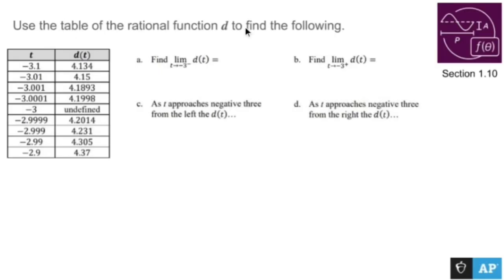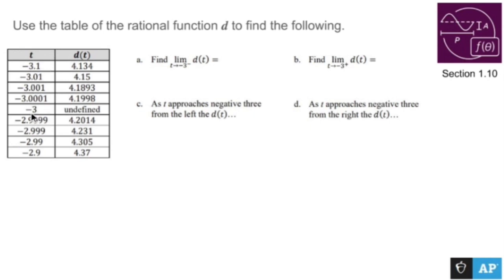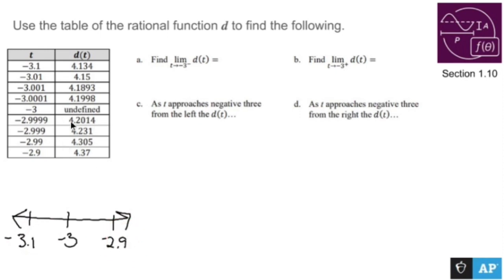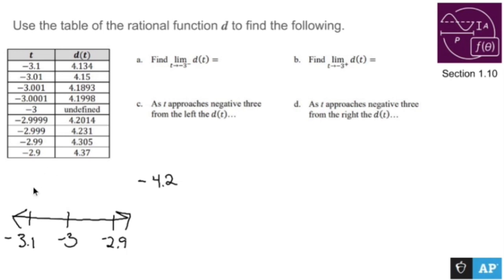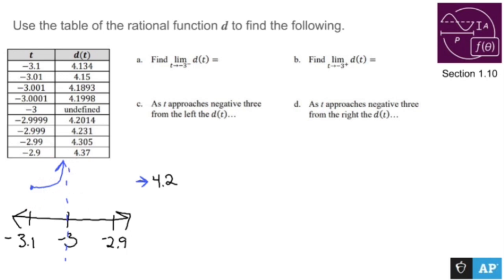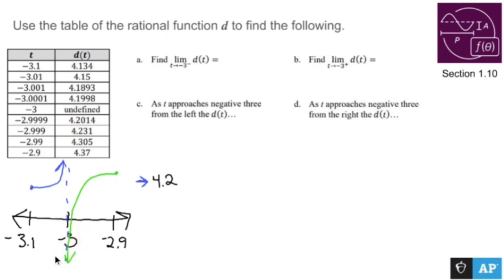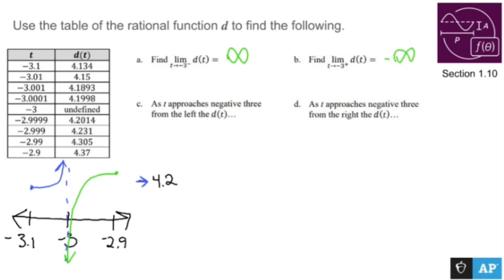AP Precalculus Section 1.10 Example: Limits at an Asymptote Using a Table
When dealing with limits as \( x \) approaches an asymptote, creating a table of values can help understand the behavior of a function near the asymptote.

Let's consider a rational function \( f(x) = \frac{g(x)}{h(x)} \) where \( g(x) \) and \( h(x) \) are polynomials. Asymptotes occur when the denominator \( h(x) \) equals zero and the numerator \( g(x) \) doesn't, leading to vertical asymptotes.

Here's a step-by-step approach:

1. **Identify the Asymptote:** Determine the values of \( x \) where the function approaches infinity or negative infinity. These are potential asymptotes.

2. **Create a Table of Values:** Select values of \( x \) near the asymptotic point from both sides (left and right) of the potential asymptote. For example, if the asymptote occurs at \( x = a \), choose values like \( a - 1, a - 0.1, a + 0.1, a + 1, \) etc.

3. **Evaluate the Function:** Plug these \( x \) values into the function \( f(x) \) to calculate corresponding \( y \) values. This helps observe the behavior of the function as \( x \) approaches the asymptote.

4. **Analyze the Behavior:** Check if the function values are approaching positive or negative infinity as \( x \) gets closer to the asymptote from both sides. If the values approach infinity, the function has a vertical asymptote at that \( x \) value.

5. **Determine the Limit:** Based on the table of values, determine the limit as \( x \) approaches the asymptotic point. For instance, if the function values become increasingly large or tend to positive or negative infinity, you can express the limit symbolically as the function approaches the asymptote.

Remember, this method provides insight into the behavior of the function near the asymptote, helping in understanding its limit without directly computing it algebraically. It's particularly useful for rational functions with vertical asymptotes.

1.1 Change in Tandem
1.2 Rates of Change
1.3 Rates of Change in Linear and Quadratic Functions
1.4 Polynomial Functions and Rates of Change
1.5 Polynomial Functions and Complex Zeros
1.6 Polynomial Functions and End Behavior
1.7 Rational Functions and End Behavior
1.8 Rational Functions and Zeros
1.9 Rational Functions and Vertical Asymptotes
1.10 Rational Functions and Holes
1.11 Equivalent Representations of Polynomial and Rational Expressions
1.12 Transformations of Functions
1.13 Function Model Selection and Assumption Articulation
1.14 Function Model Construction and Application
2.1 Change in Arithmetic and Geometric Sequences
2.2 Change in Linear and Exponential Functions
2.3 Exponential Functions
2.4 Exponential Function Manipulation
2.5 Exponential Function Context and Data Modeling
2.6 Competing Function Model Validation
2.7 Composition of Functions
2.8 Inverse Functions
2.9 Logarithmic Expressions
2.10 Inverses of Exponential Functions
2.11 Logarithmic Functions
2.12 Logarithmic Function Manipulation
2.13 Exponential and Logarithmic Equations and Inequalities
2.14 Logarithmic Function Context and Data Modeling
2.15 Semi-log Plots
3.1 Periodic Phenomena
3.2 Sine, Cosine, and Tangent
3.3 Sine and Cosine Function Values
3.4 Sine and Cosine Function Graphs
3.5 Sinusoidal Functions
3.6 Sinusoidal Function Transformations
3.7 Sinusoidal Function Context and Data Modeling
3.8 The Tangent Function
3.9 Inverse Trigonometric Functions
3.10 Trigonometric Equations and Inequalities
3.11 The Secant, Cosecant, and Cotangent Functions
3.12 Equivalent Representations of Trigonometric Functions
3.13 Trigonometry and Polar Coordinates
3.14 Polar Function Graphs
3.15 Rates of Change in Polar Functions

/ nickperich

Nick Perich
Norristown, Pa